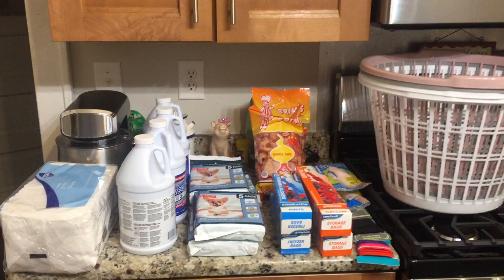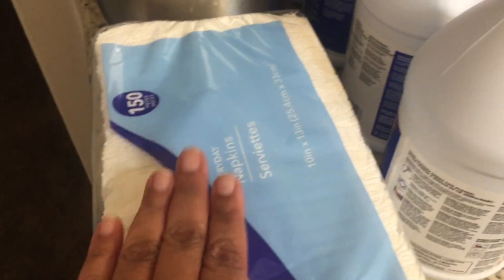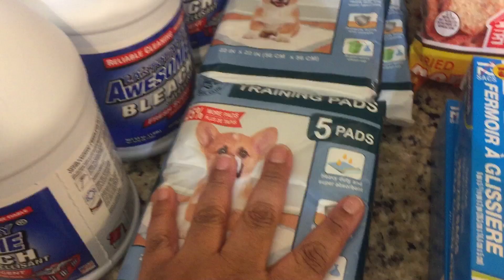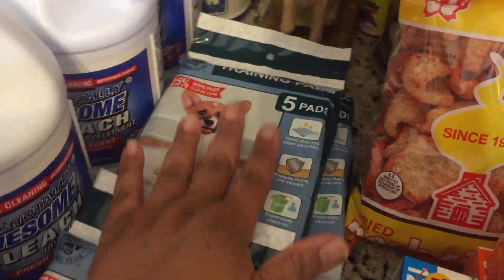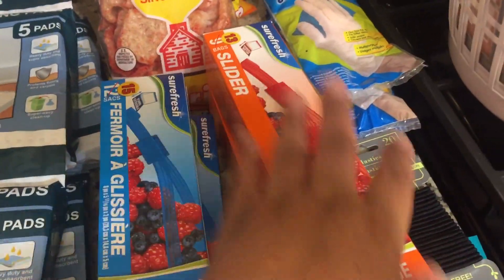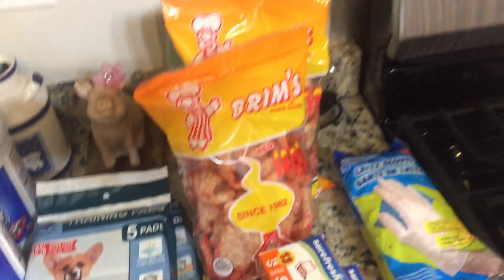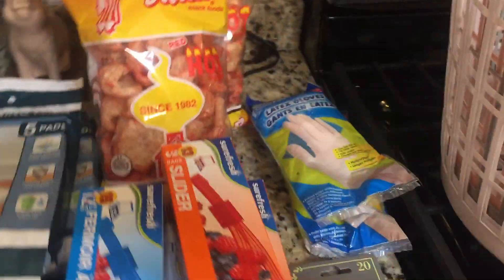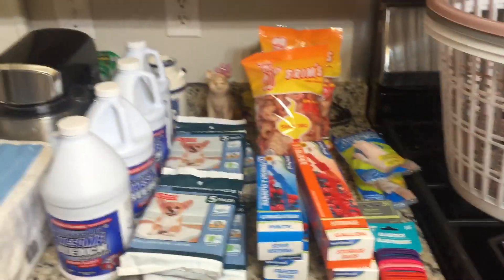LET THE DISINFECTING BEGIN!!!😬